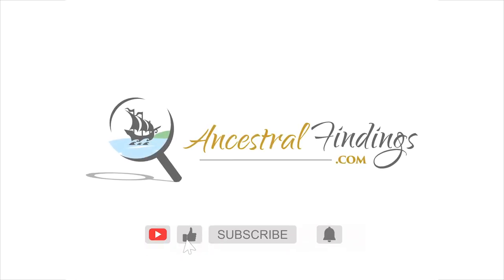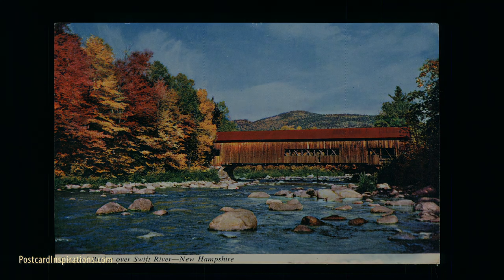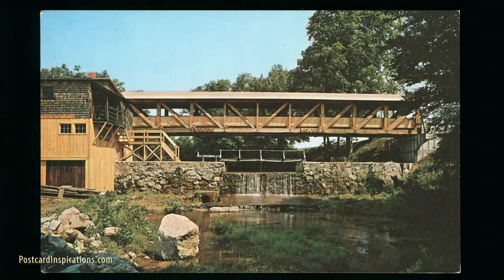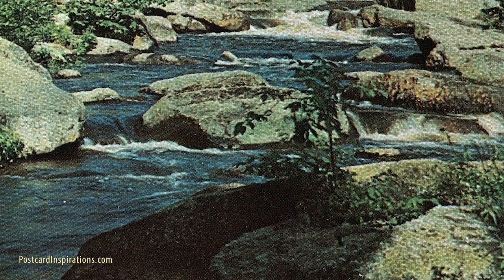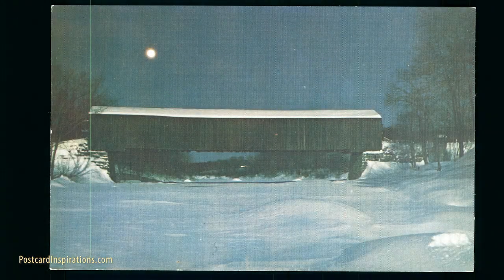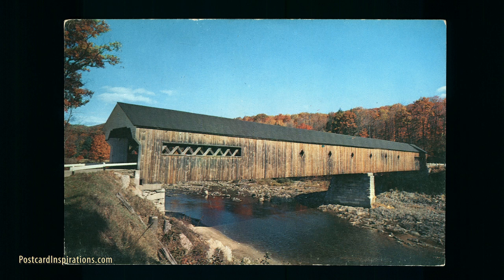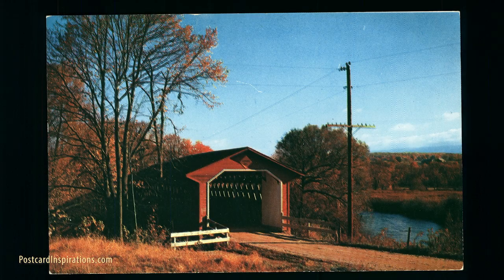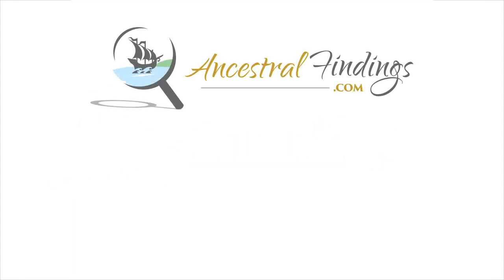AF-382: History of Cover Bridges in America | Ancestral Findings Podcast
The history of covered bridges in North America and the United States is a fascinating one. The bridges that remain are quite beloved and mostly protected. Today, let’s learn more about the history of covered bridges in America.